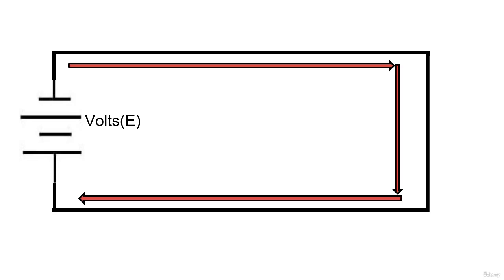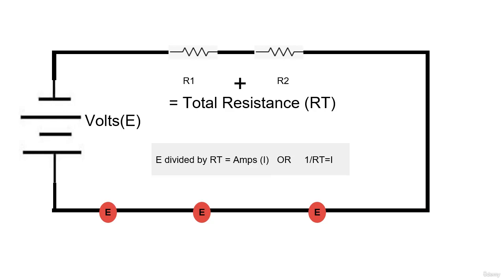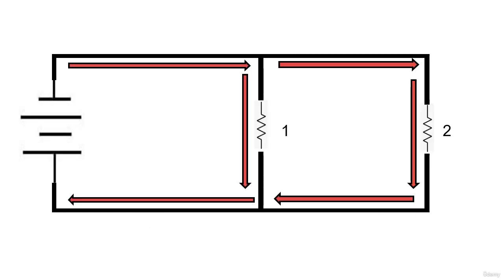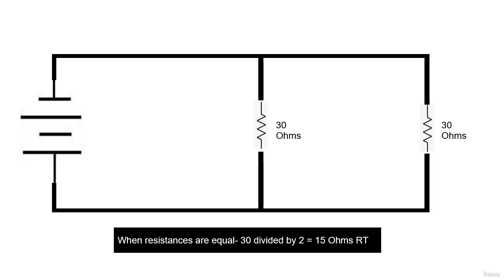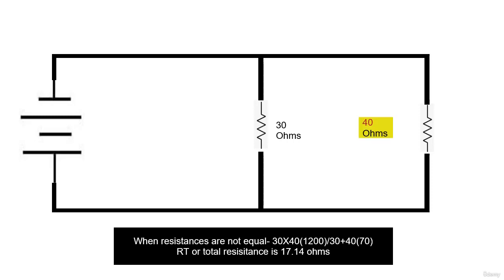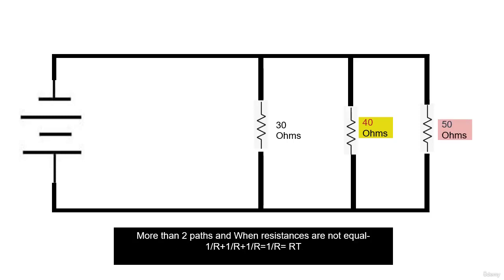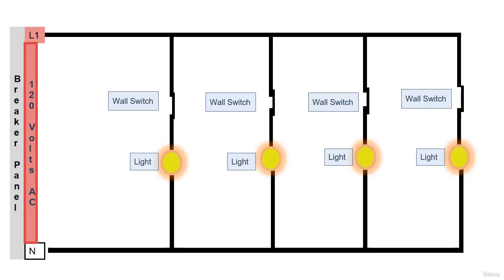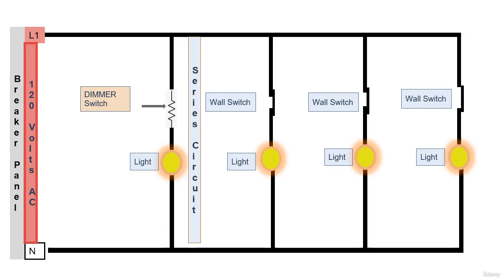series & parallel circuits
Series & parallel circuits are 2 fundamental arrangements of electrical components within an electrical circuit. Each configuration has distinct properties & applications.

Series Circuit:
- In a series circuit, components are connected end-to-end, forming a single pathway for current flow.
- The same current flows through each component in the circuit.
- The total resistance in a series circuit is the sum of the individual resistances.
- If 1 component in a series circuit fails (opens), the entire circuit becomes open & no current flows.
- Examples of series circuits include string lights, where each bulb is connected in a series.

Parallel Circuit:
- In a parallel circuit, components are connected in branches, forming multiple pathways for current flow.
- The voltage across each component in a parallel circuit is the same.
- The total resistance in a parallel circuit is less than the smallest individual resistance.
- If 1 component in a parallel circuit fails (opens), the other branches continue to function independently.
- Examples of parallel circuits include household electrical wiring, where outlets & appliances are connected in parallel.

Comparison:
- In series circuits, the same current flows through each component, while in parallel circuits, the voltage across each component is the same.
- Series circuits have higher total resistance compared to parallel circuits.
- Series circuits are more prone to failure if 1 component fails, while parallel circuits offer redundancy as other branches continue to operate.
- Parallel circuits allow for the independent operation of components, while series circuits share the same current flow among components.

Each configuration offers advantages & is used in various applications based on specific requirements, such as voltage, current & redundancy.